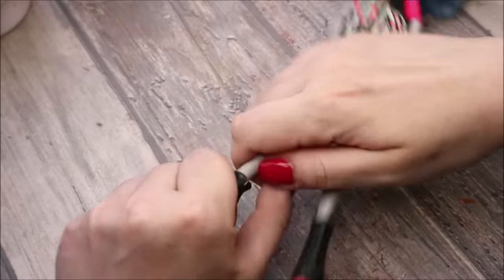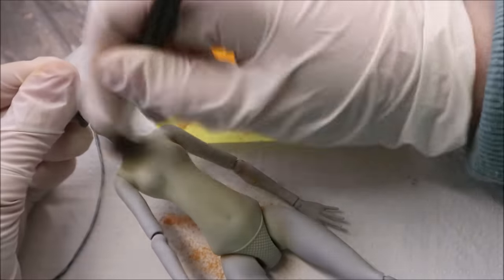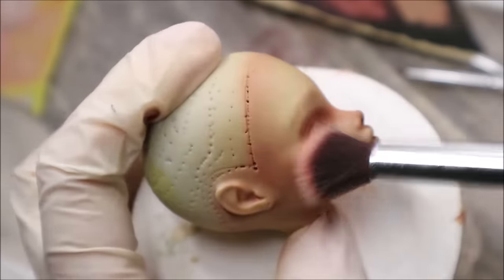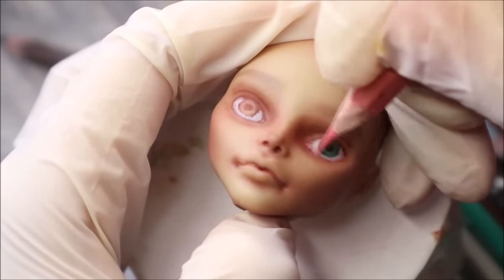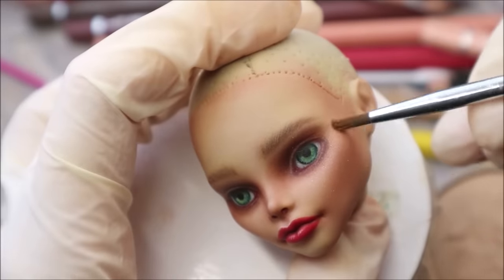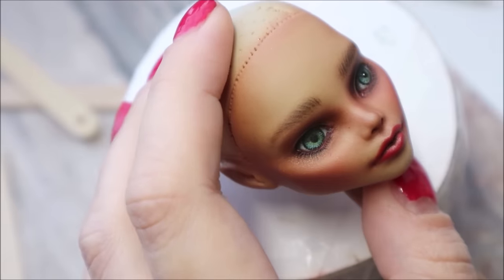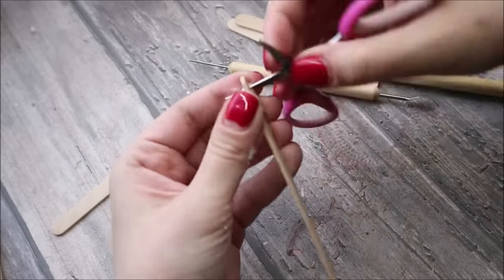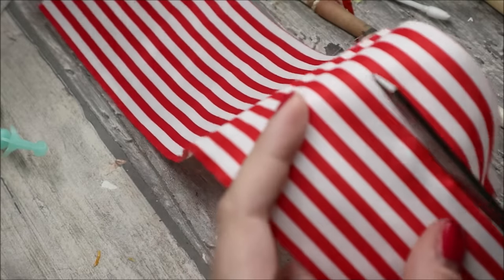GHOULIA YELPS IS GOING TO ITALY! / BEACH HOLIDAYS for MONSTER HIGH / DOLL REPAINT / How To Draw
GHOULIA YELPS IS GOING TO ITALY! / BEACH HOLIDAYS for MONSTER HIGH / DOLL REPAINT / How To Draw a Face